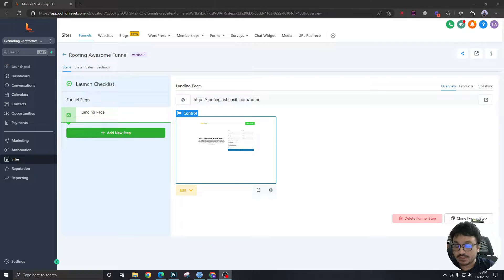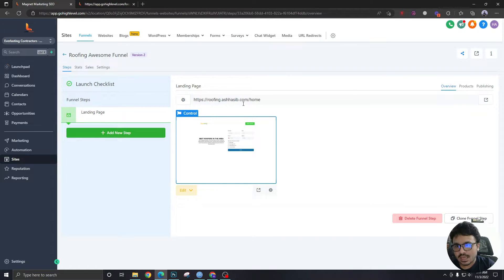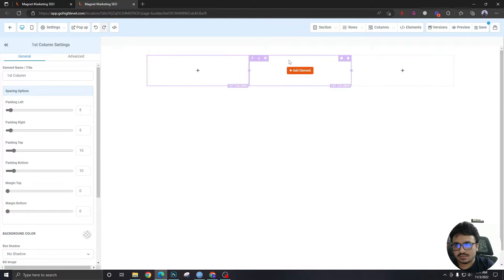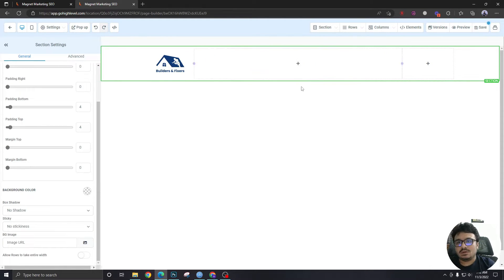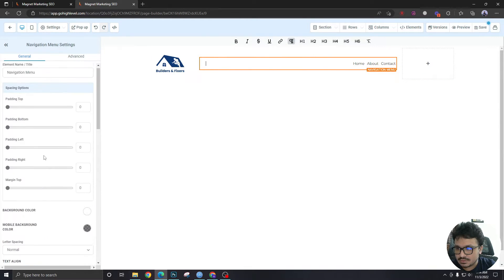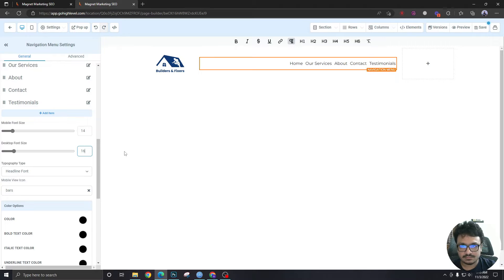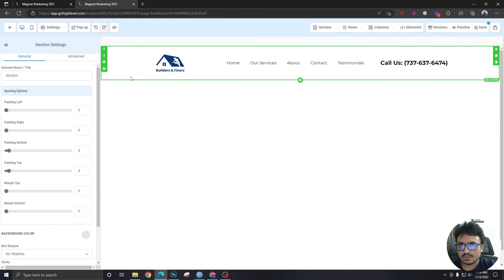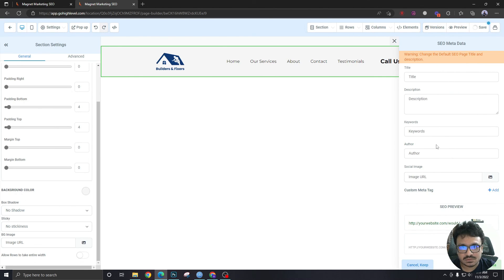GoHighLevel Tutorial For Beginners - 31. How To Create A Header In GHL Funnel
In this video, we will learn how to create a header for your GoHighLevel Funnel that looks professional and responsive on multiple devices.